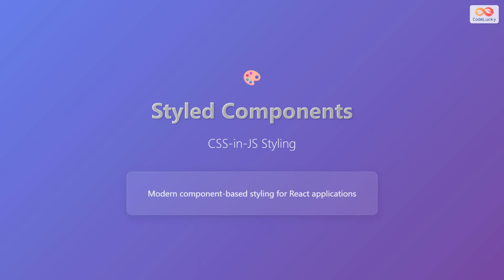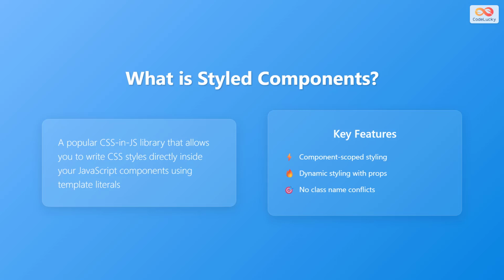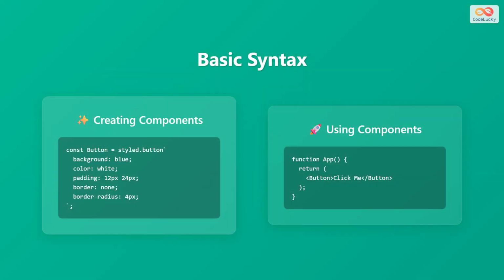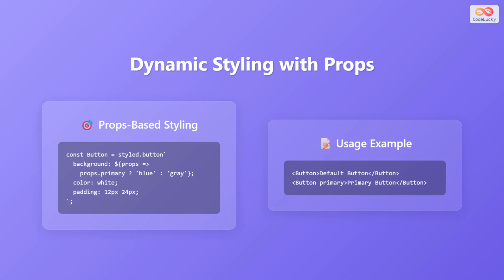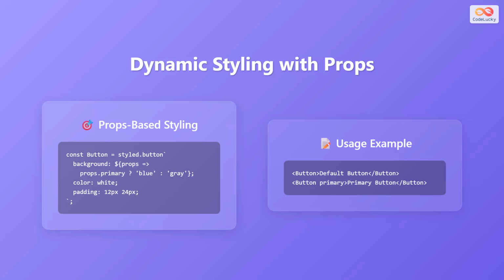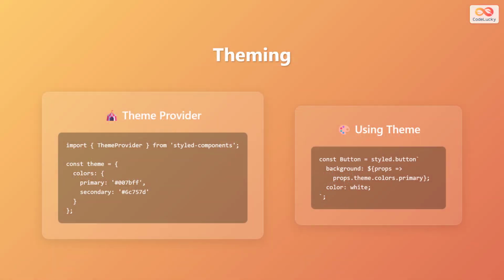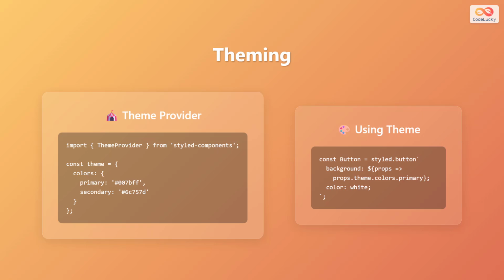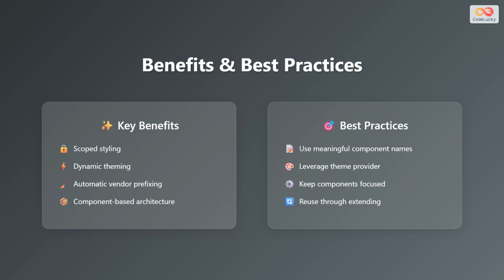🎨 Styled Components Tutorial: CSS-in-JS for React Beginners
Dive into the world of Styled Components! 🚀 This tutorial is perfect for React beginners who want to learn a modern and efficient way to style their applications.

We'll cover everything from installation to advanced techniques, including:

✨ What Styled Components are and why they're so powerful.
✍️ Basic syntax for creating styled components.
🎯 Dynamic styling with props to create adaptable components.
🧱 Extending styles for reusable and consistent designs.
🎪 Theming to maintain a unified look and feel across your app.

Learn how to write CSS directly in your JavaScript, eliminate class name conflicts, and create truly component-scoped styles. Say goodbye to traditional CSS and hello to a more organized and maintainable codebase! 🤩

Unlock the full potential of Styled Components and level up your React styling skills.

Chapters:
00:00 - Styled Components
00:20 - What is Styled Components?
00:59 - Installation & Setup
01:16 - Basic Syntax
01:53 - Dynamic Styling with Props
02:42 - Extending Styles
03:16 - Theming
04:14 - Benefits & Best Practices
04:41 - Outro